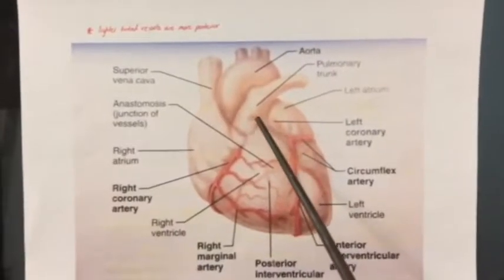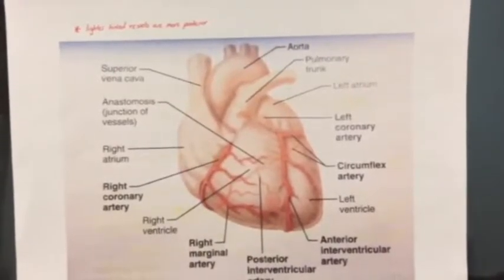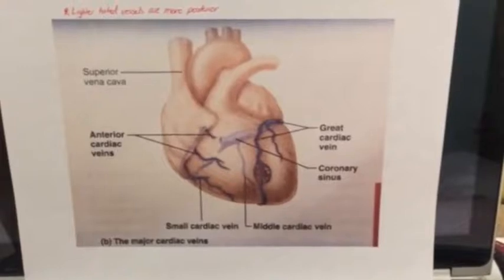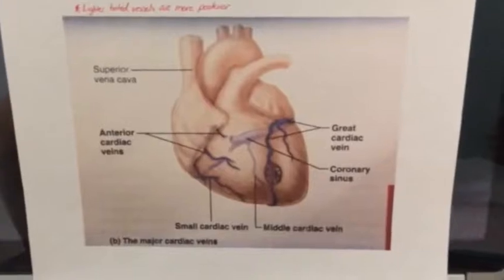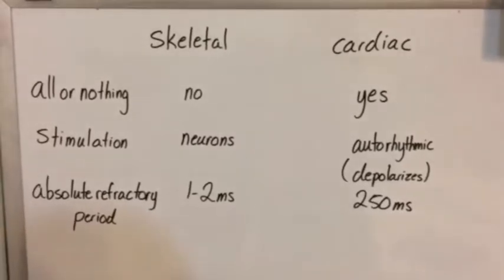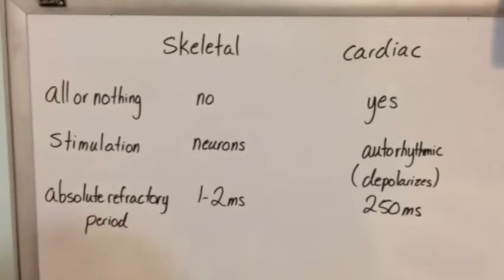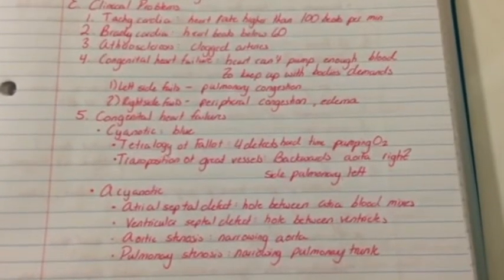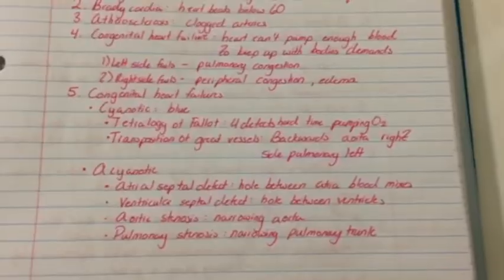Student Review Heart Anatomy